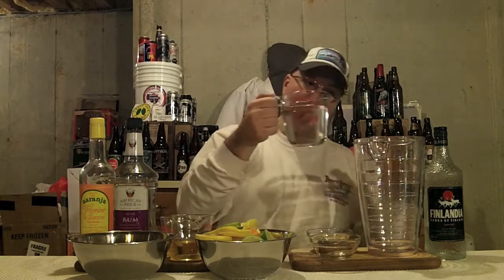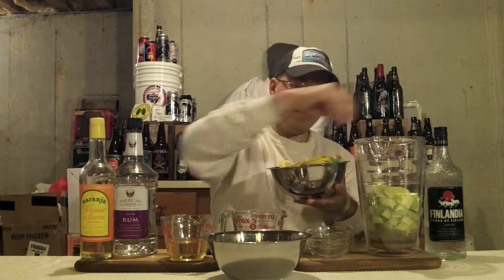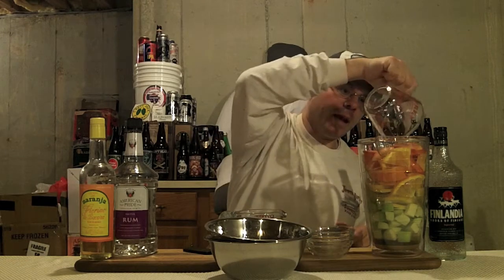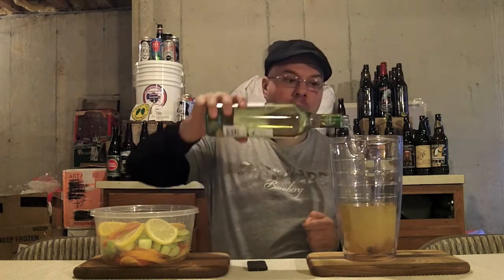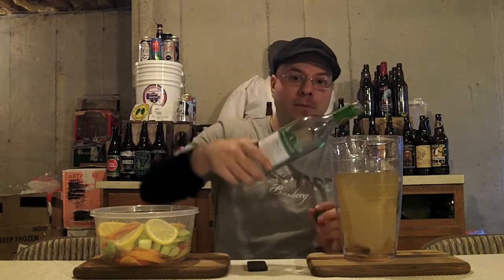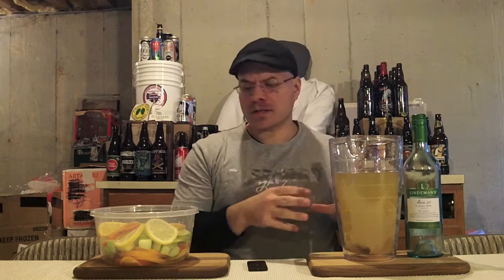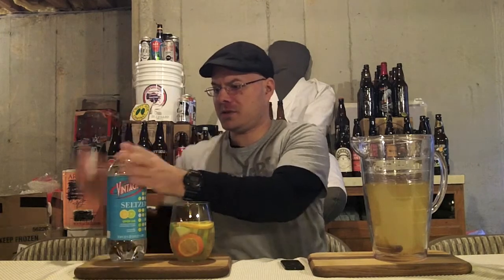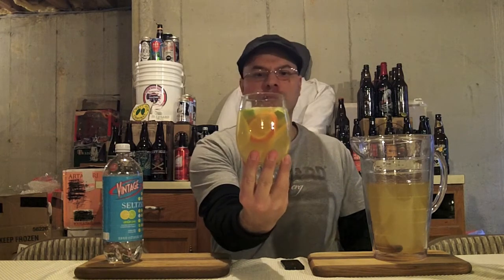How To Make WHITE Sangria ✦ High ABV Version ✦ (Recipe Included) DJs BrewTube Beer Review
Aloha BrewTube:

It time for DJs BrewTube to share another SNEAKY drink for you to enjoy with your friends and family.  I think you will find that this one particularly useful.  One of the most popular party drinks around is Sangria.  The only issue is that some folks don't like red wine and some want a drink with a bigger alcohol kick.  Well, worry no more, DJ has you covered with a recipe for WHITE Sangria ✦ High ABV Version ✦.  This white wine based, big hitter is sure to please those folks with the aforementioned objections to traditional Sangria.  Anyway, I hope you enjoy the video and the drink.   RECIPE follows.

How To Make WHITE Sangria ✦ High ABV Version ✦ Step-By-Step RECIPE:

1 Orange
1 Lemon
1 Lime
1 Tangerine
1 Granny Smith Apple (diced)
1 Cups Rum, chilled (clear)
1/2 Cup Triple Sec. (chilled)
1 (750 ml) Bottle Riesling Wine, (chilled)
1 cup Vodka
4-5 Tablespoons Raw Sugar
1 Bottle Lemon-Lime Seltzer Water (chilled)

Preparation:

1)   Slice the orange and lemon.
2)   Put the fruit in a pitcher and cover with the spirits and cinnamon stick.
3)   Cover pitcher and refrigerate for at least 4 hours. (Overnight is best).
4)   Strain the spirits from the fruit, add the Riesling sugar, and cinnamon stick to the pitcher.
5)   Add the Granny Smith Apple to the pitcher.
6)   Stir well, pressing the fruit as you stir.
7)   Serve over ice (with extra soda, if you want).
8)   Fruit can be used for additional batches, simply cover with rum and continue with step #4.
9) Put retained fruit in a stemless snifter. Fill glass 2/3 with WHITE Sangria, top with the seltzer water, still and ENJOY!

*Serving NOTE:  There are many variations of White Sangria and they are as unique as the folks that make them.  This version is high ABV for those who like to taste their alcohol in their drinks.  For those who do not, the flavor is easily adjusted by adding more flavored seltzer water the to the drink when poured.

✭✭ Warning ✭✭:  This is a POWERFUL, SNEAKY drink.  Enjoy responsibly.

CHEERS!

DJ